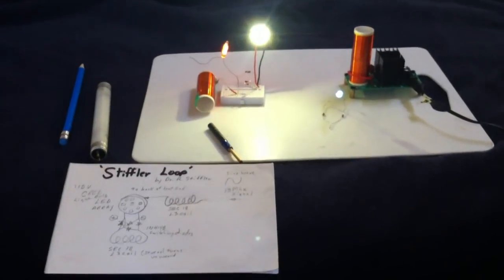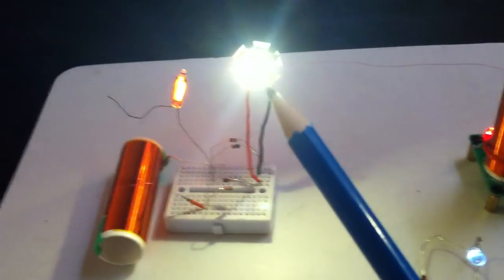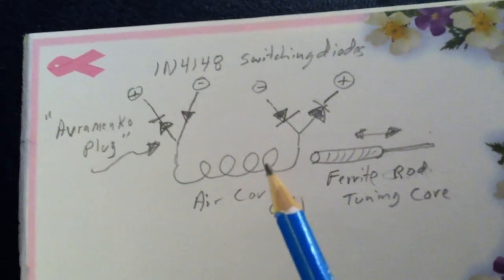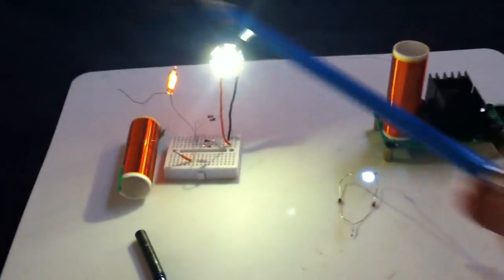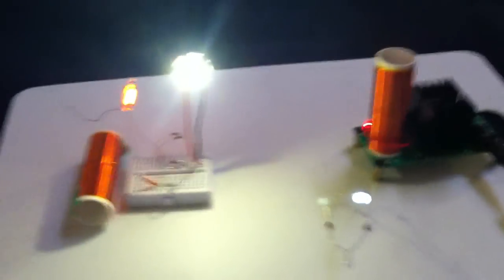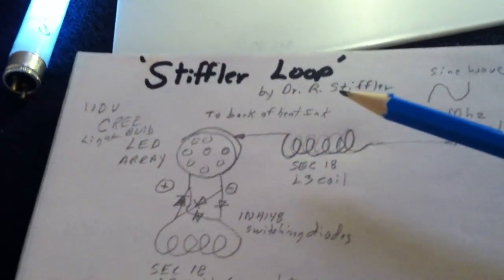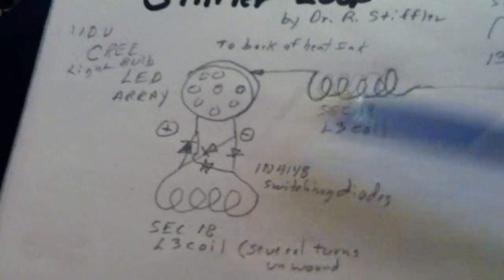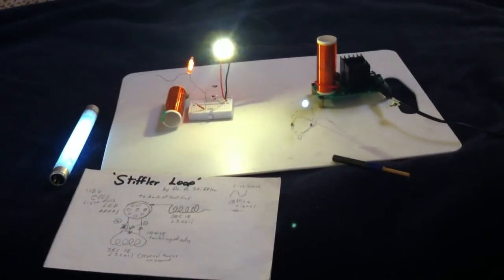Stiffler Loop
This is perhaps a partial replication of a Dr. Stiffler's device he calls the 'Stiffler Loop'.  His device lights LEDs using an arrangement of coils and diodes that are driven by a MHz signal from a bench top signal generator.  What I show here might be that device but I am driving it with a Slayer Exciter instead of a signal generator.  The Slayer Exciter shown here is a commercial unit called a 'Musical Mini Tesla Coil'.  It is an inexpensive China kit that can be purchased online thru several outlets.